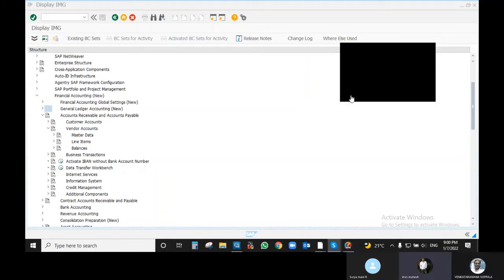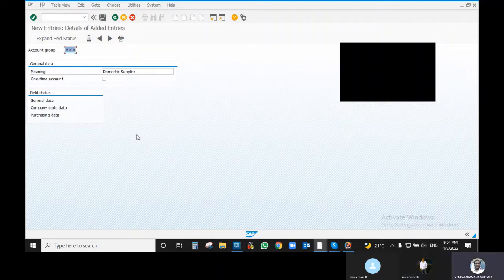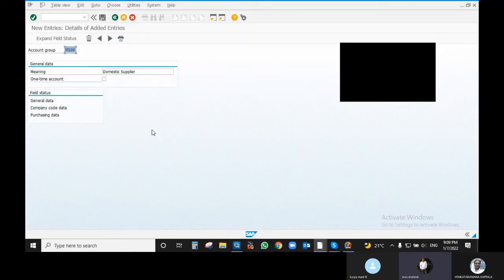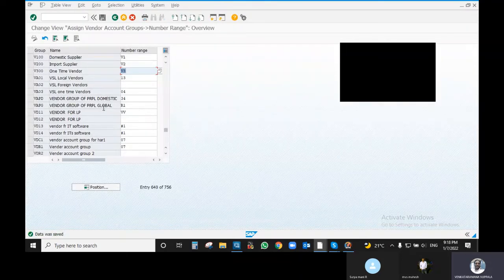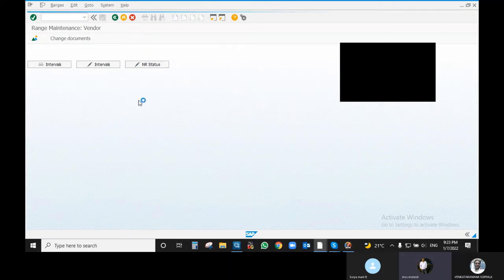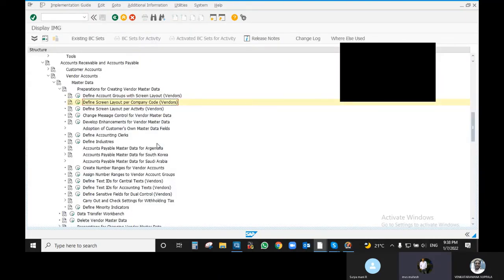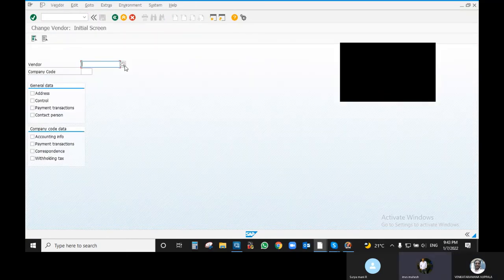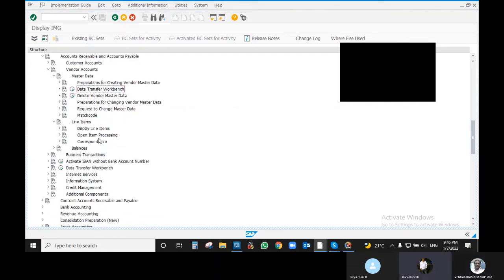Accounts Payable - SAP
Accounts Payable - Interactive Session